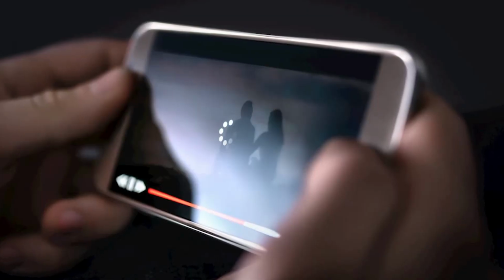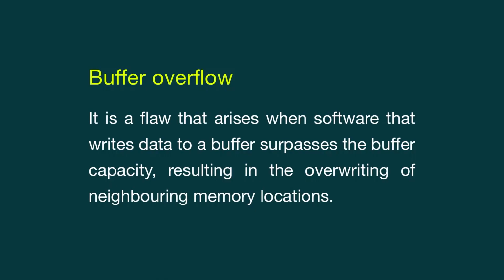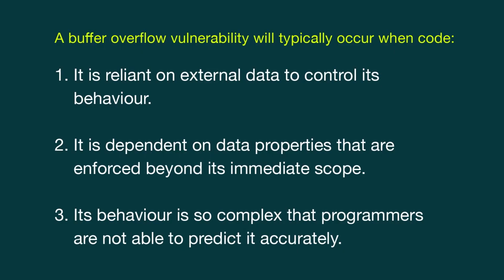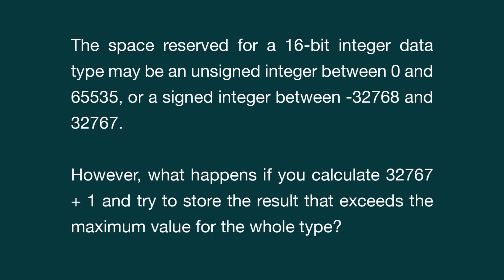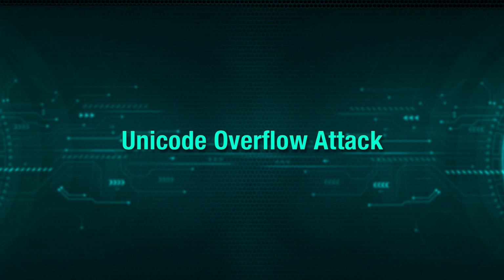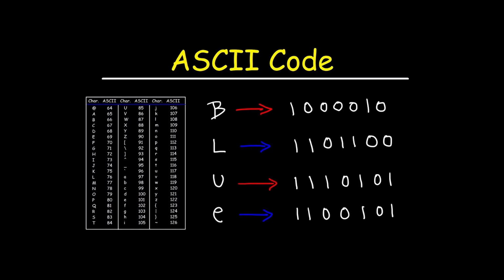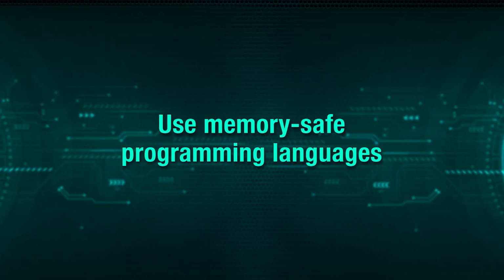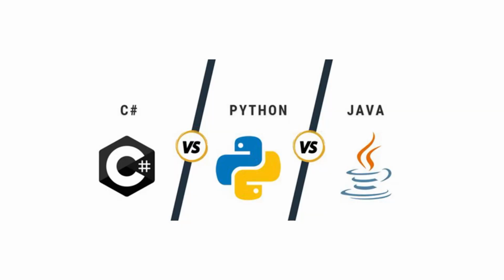11. STACK AND BUFFER OVERFLOW